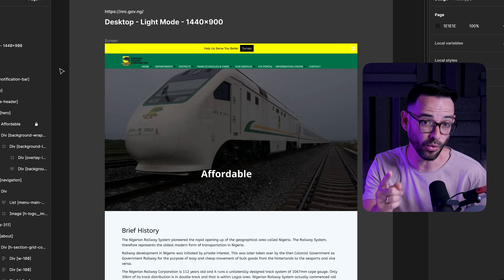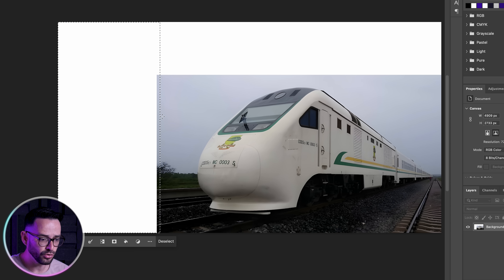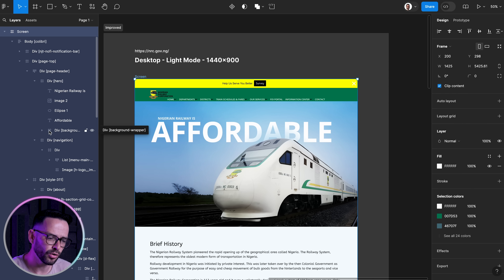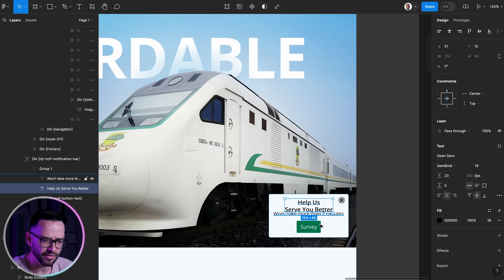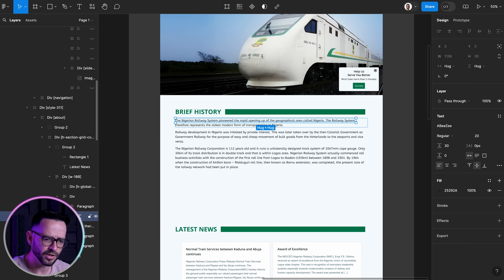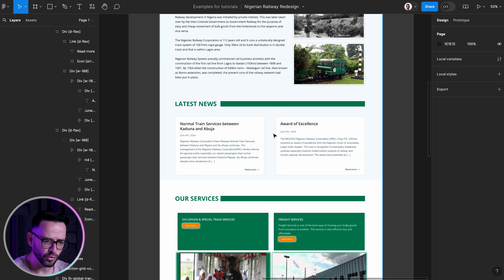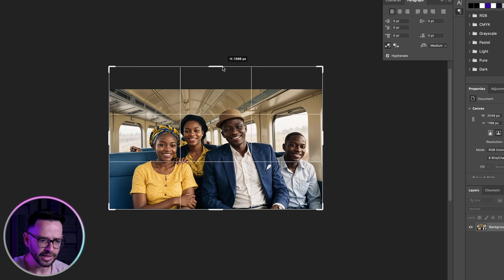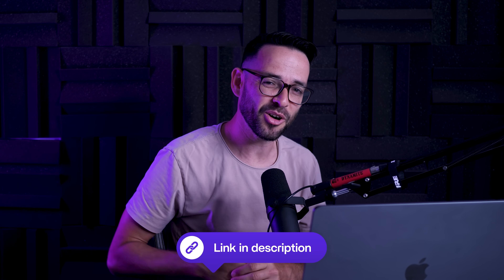Easily Improve Your Web Design (With Example)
In this video, I’m going to take a real design that was submitted by one of you, analyse it’s problems and see how easy it is to fix.  I’ll show you some key design principles and a few classic mistakes most junior designers make so you will be able to create some great looking designs yourself.

Learn to design high-end websites with our Web Design Pro course

CHAPTERS:
0:00 Intro
0:31 Overview of current design
1:22 Hero section
5:24 Navigation
8:56 Section headings
10:02 Sections
14:00 CTA
17:32 Before and after